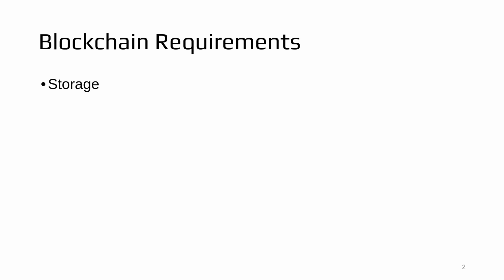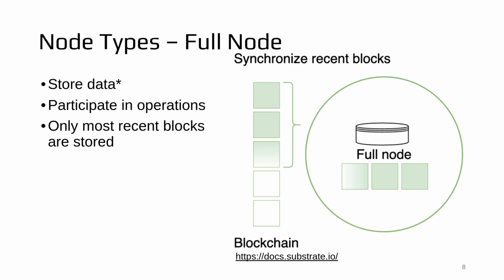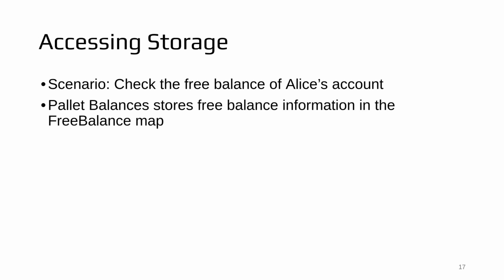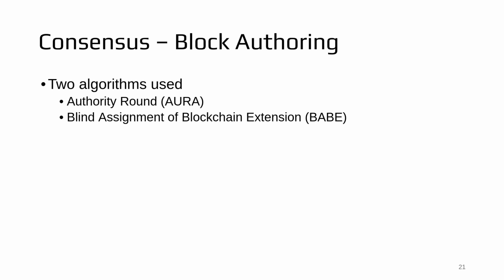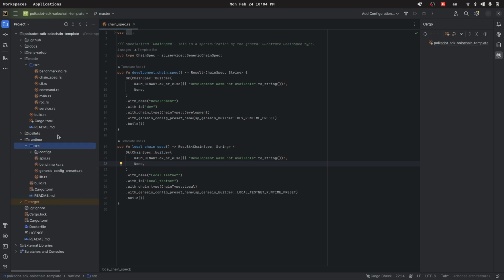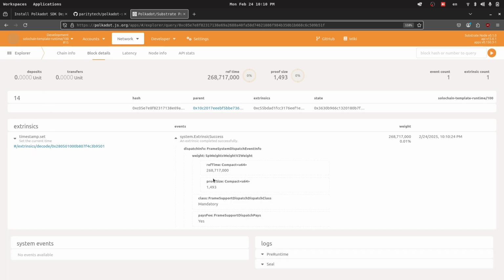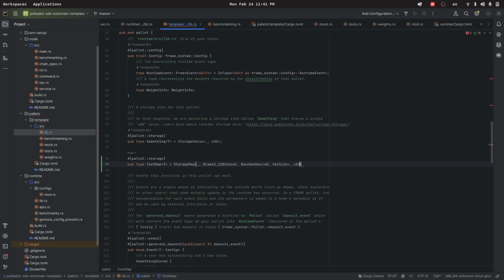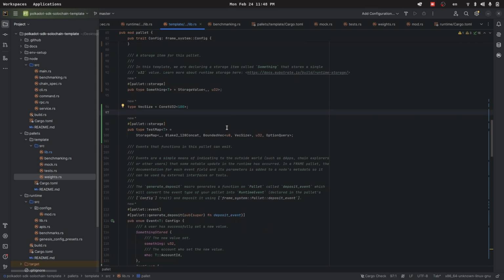Substrate Introduction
This video serves as a basic introduction to Substrate and its usage.

00:00 Substrate Overview
05:55 Network Types
06:55 Node Types
08:50 Pallets
10:04 Storage
13:01 Accessing Storage
15:50 Transaction Lifecycle
19:24 Consensus
24:19 Demo